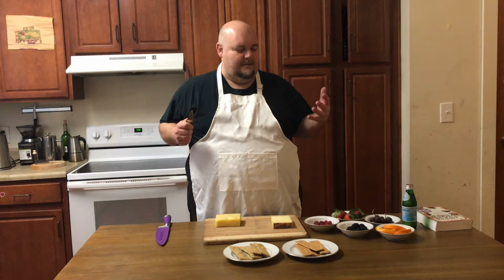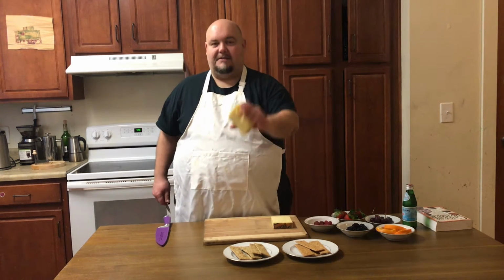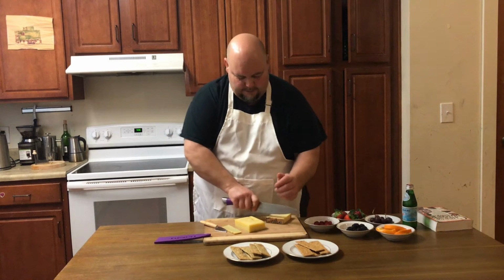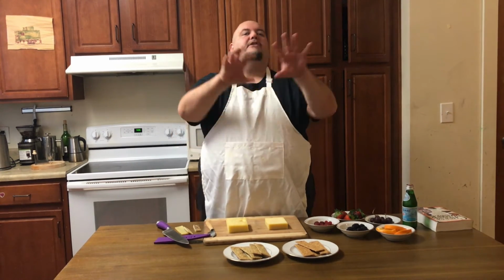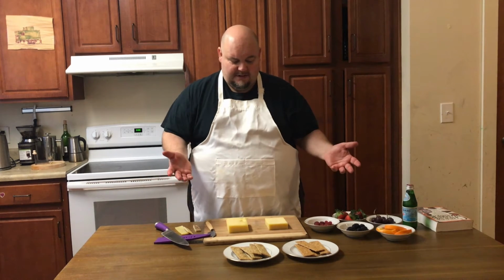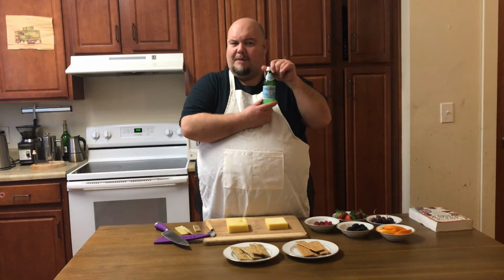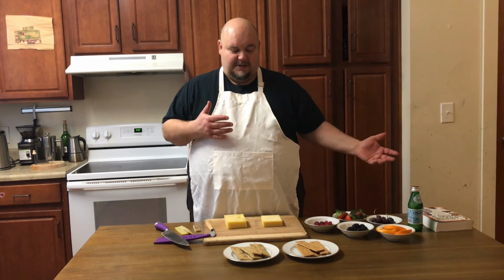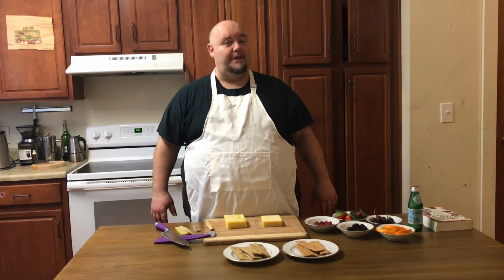Cheez Mongah Episode 4: GET TO DA SWISS CHEESE CHOPPAH!!!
The 2 great Swiss cheeses of the world, Emmenthaler and Gruyere.

Kaltbach Gruyere
Kaltbach Emmentaler
"Regular" Swiss Emmenthaler
"Regular" Gruyere
Prosciutto San Daniele
Prosciutto di Parma
Brewer’s crackers Everything
Brewer’s crackers Sea Salt
Colameco Spanish Salchicha
Colameco Italian Salami
Stonewall Kitchen Roasted Garlic and Onion Jam
The Cheese Bible!! (the book on the table)